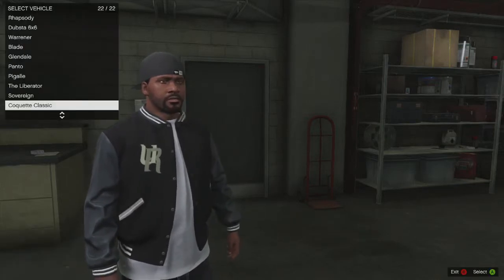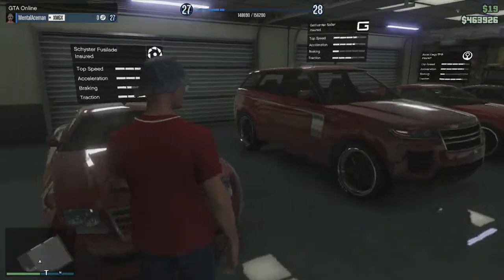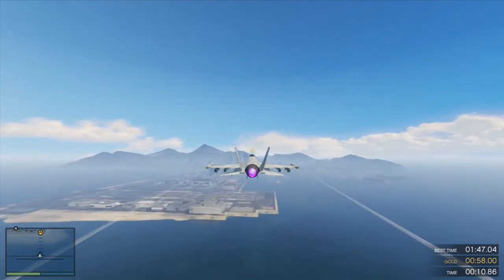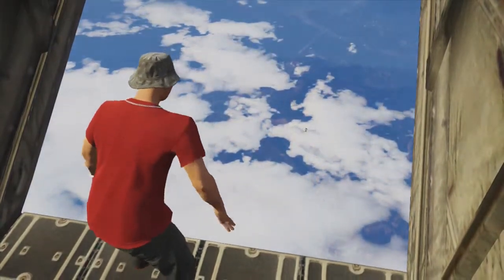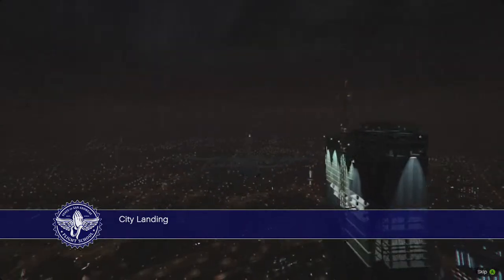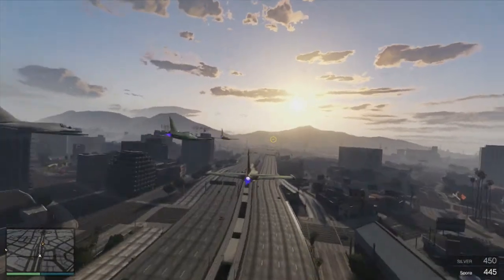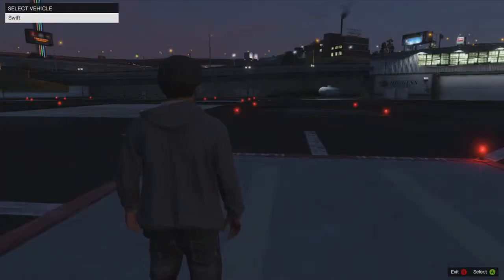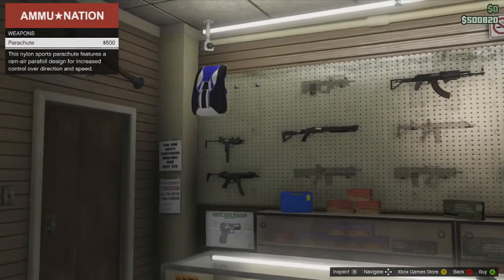GTA 5 - Flying School Update: MGaceman Edition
This would have been uploaded a lot earlier if it hadn't taken just over 3 hours to render... Yes, yet another Flying School update vid, hopefully a little different to the others!

Sorry it's out of sync, I had a hard time rendering it and couldn't tell how in sync it was :-/